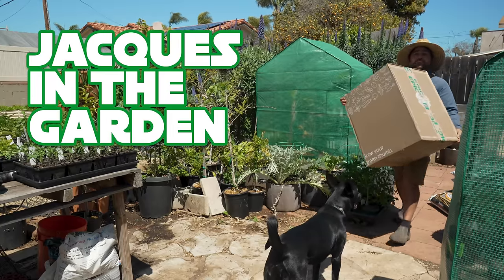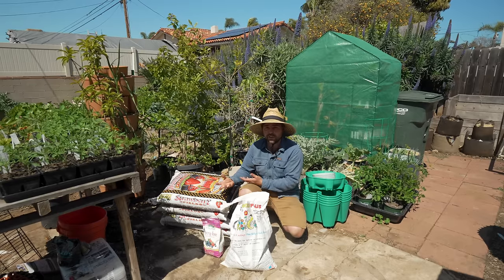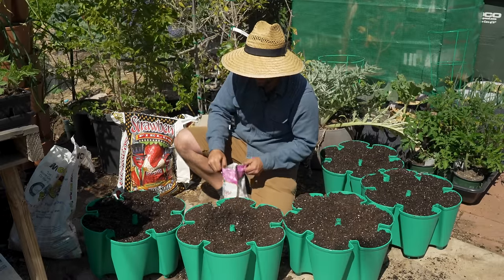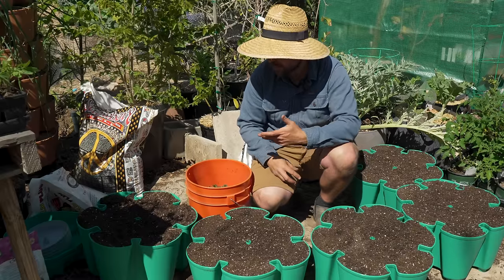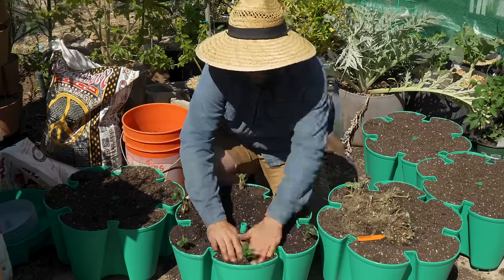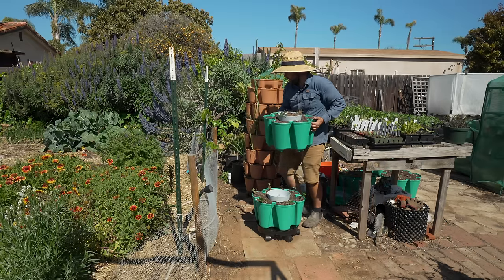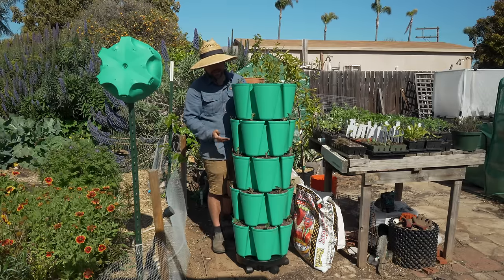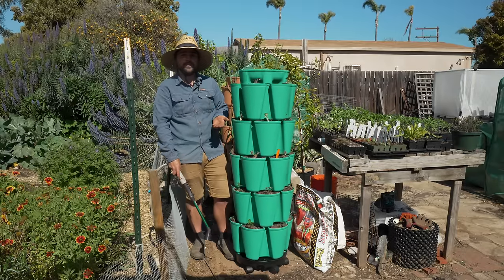Building A Vertical Strawberry Garden!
I love strawberries but have never felt comfortable devoting a large permeant space for them. In this video I go over how to plant bare-root strawberries and setup a GreenStalk vertical garden! By growing them vertically I am able to fit 30 plants into just a few square feet of space which is hard to beat!

SUPPORT JACQUES

TIMESTAMPS